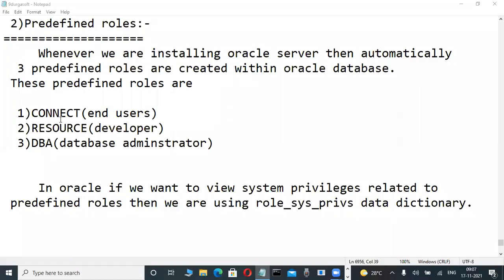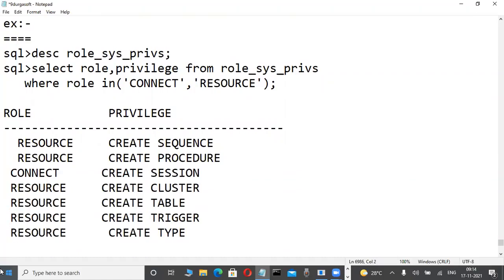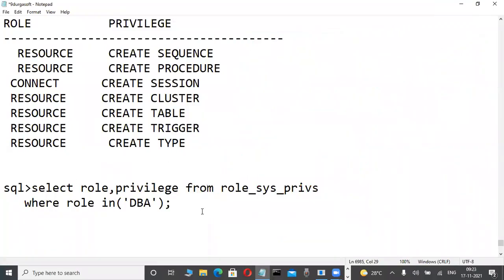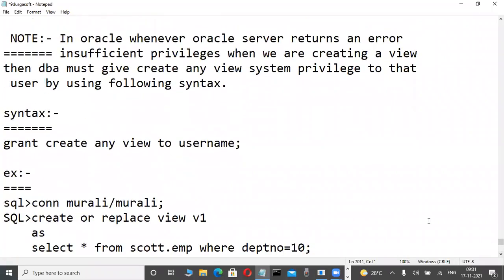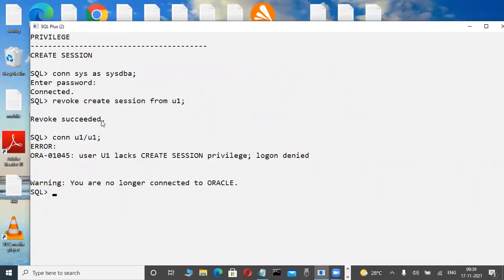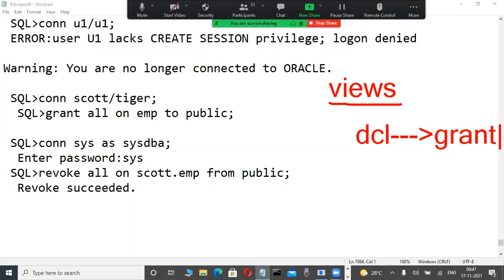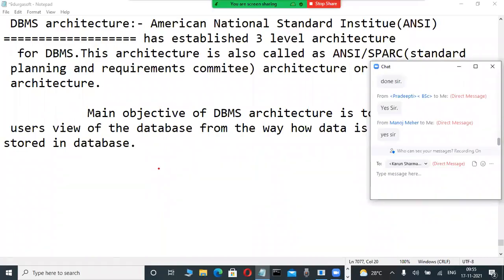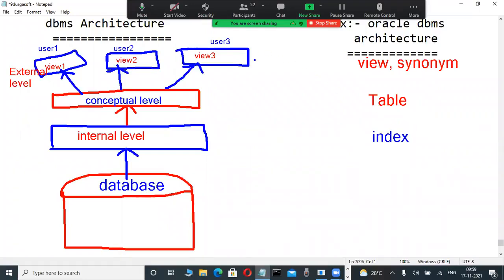Session 91 - DBMS Architecture @SalesforceCPQLatest | Oracle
Welcome back to Salesforce_CPQ_Latest Channel